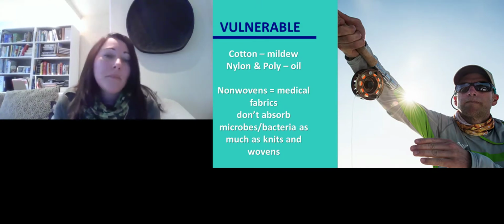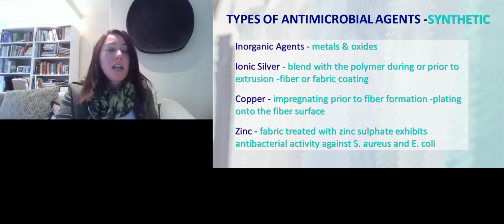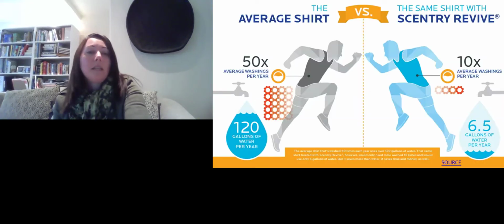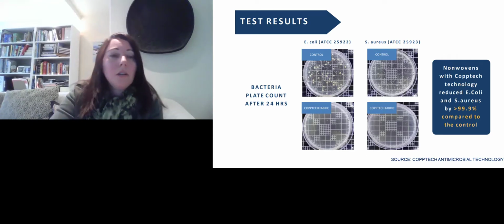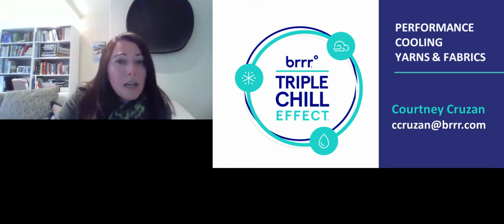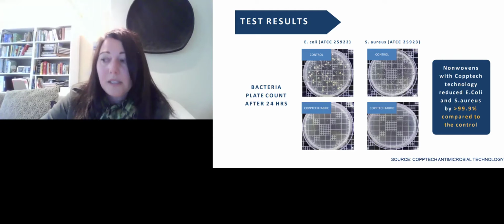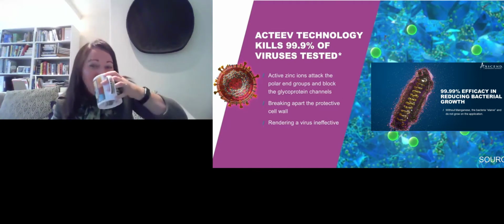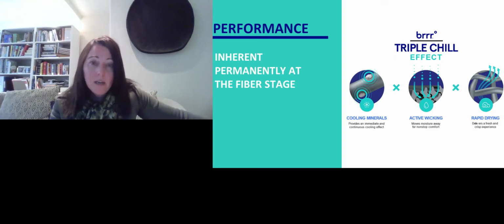Comfort & Anti-Microbial Functional Performance for Textile Applications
Courtney will share industry best practices and strive to answer: What are the best ways fabrics can be treated with antimicrobial and antibacterial finishes to mitigate the growth of microbes & bacteria? Why investing in performance fibers are the best solution for the health of your brand and the world.